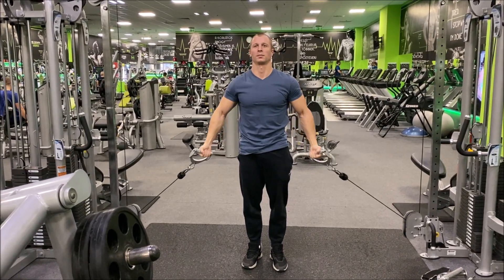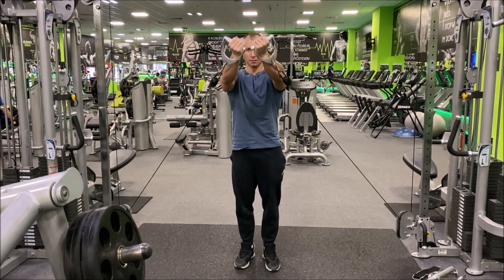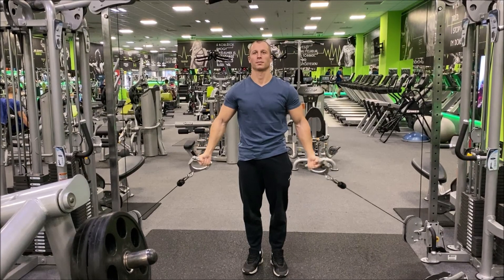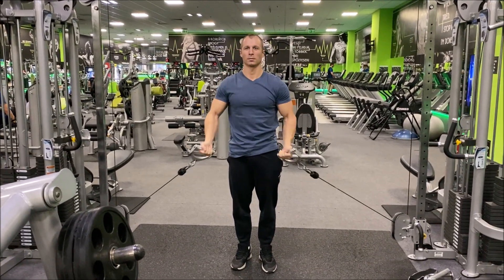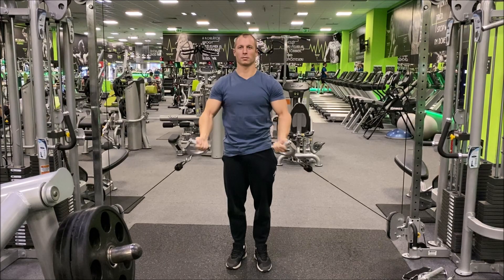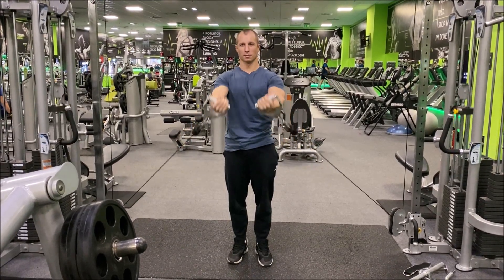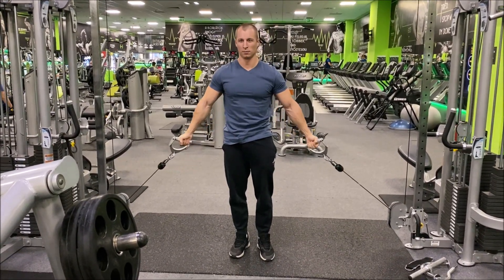How to do the Low High Chest Fly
In this video a personal trainer shows you How to do Low High Chest Fly